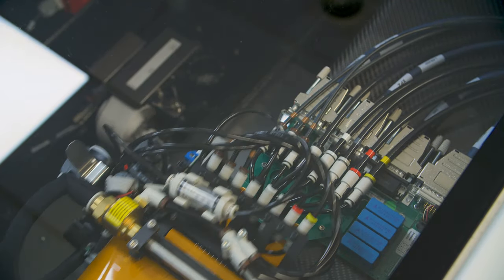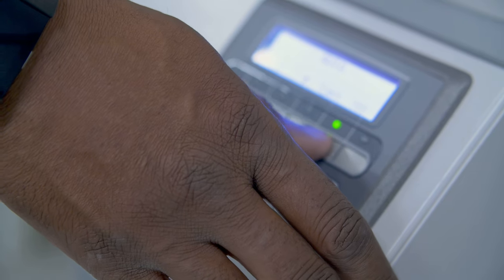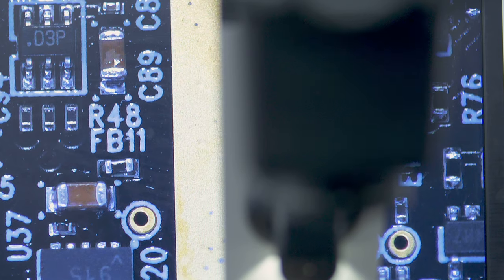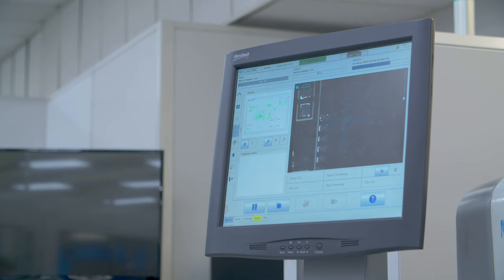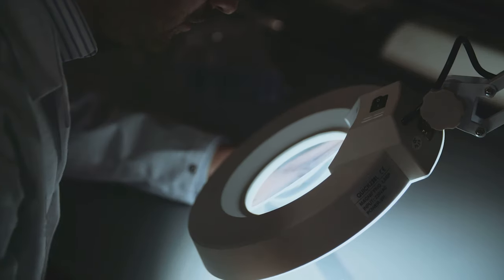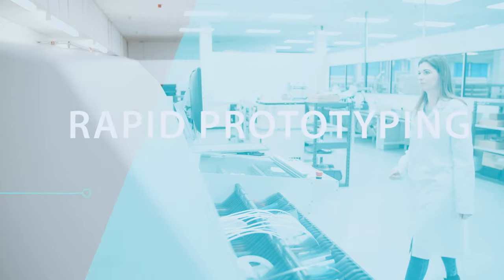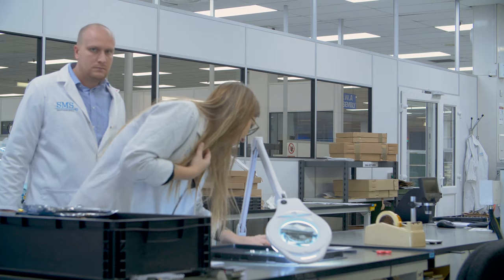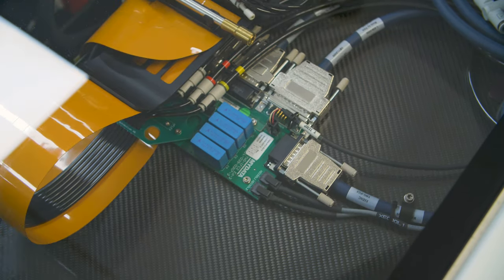Connecting Technology The Knowledge Network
***Filmed prior to COVID-19 restrictions and social distancing measures were put in place*** When you think about Electronics Manufacturing Services (EMS), you typically think about what we usually see in the news and in the electronics trade media - large scale production and high volume.  But as more customised solutions increase in popularity, the market now demands a nimbler approach.  The EMS companies that cater to low-to-medium volume/high mix, complex assembly, like Smart Made Simple (SMS), offer that solution.